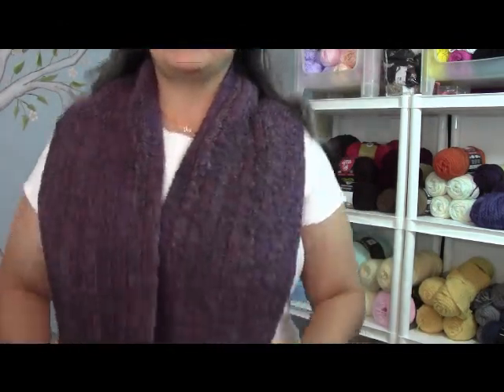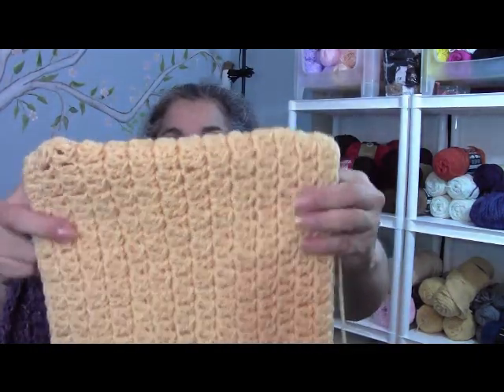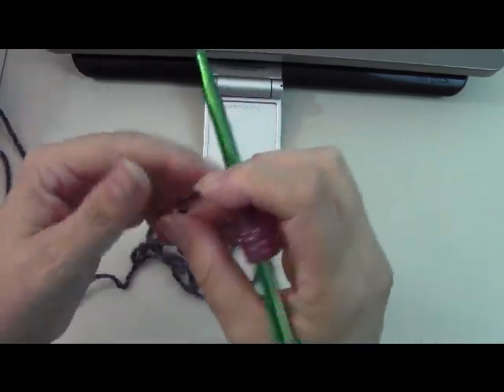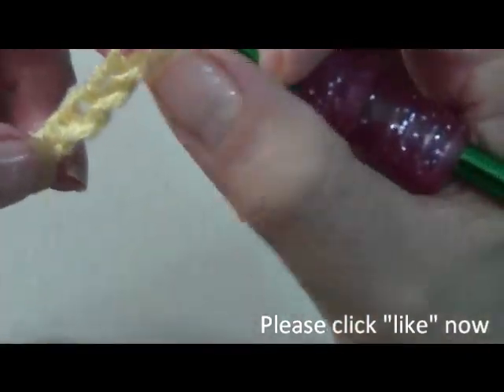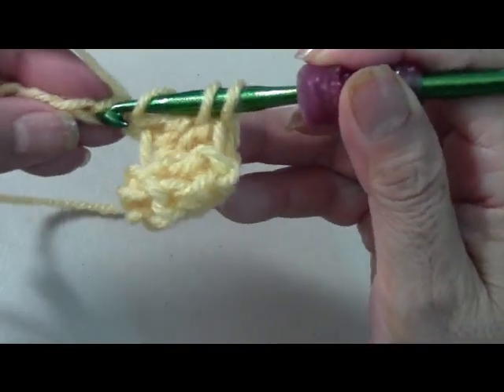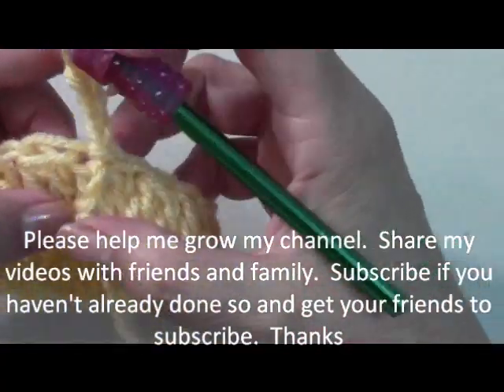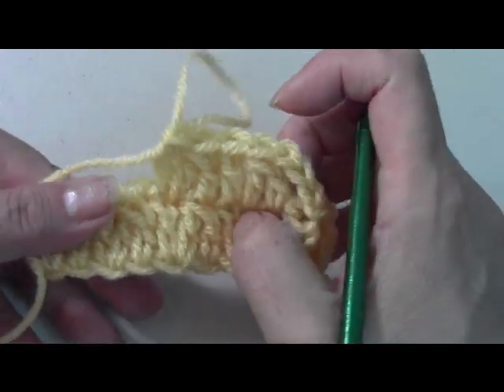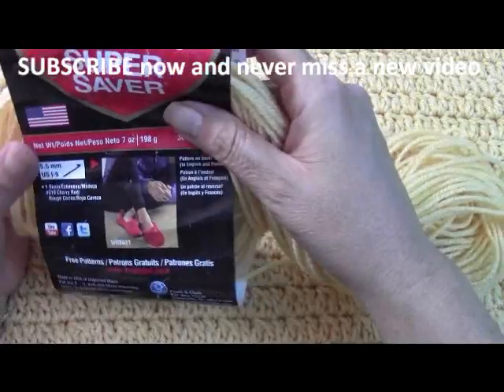Easy crochet soft stitch cowl / Infinity scarf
In this video I will demonstrate Liz's soft stitch cowl.  I first saw this on pinterest and was directed to the blog of Liz.  She has wonderful projects.   Here is the link for her blog and the written pattern I hope you enjoy this video.  This can be worn as an infinity scarf or doubled over like a cowl.